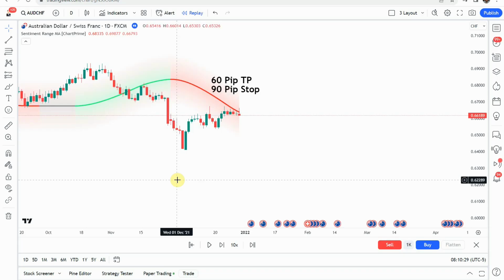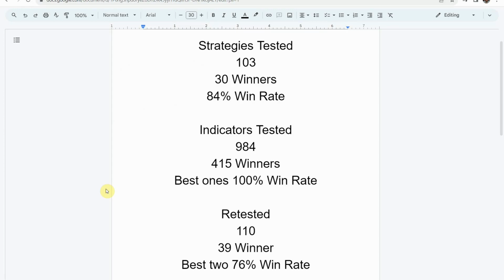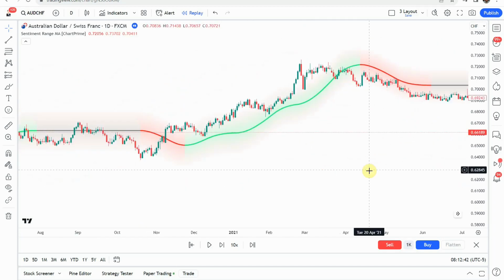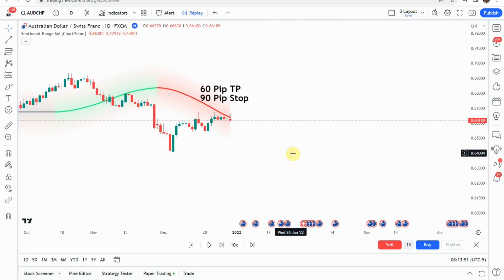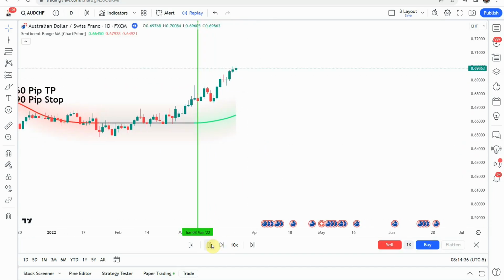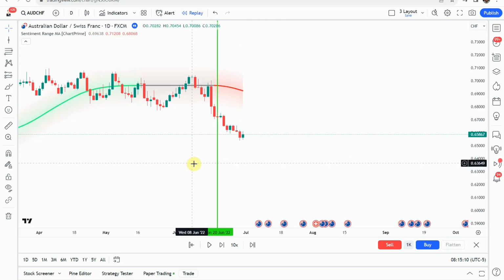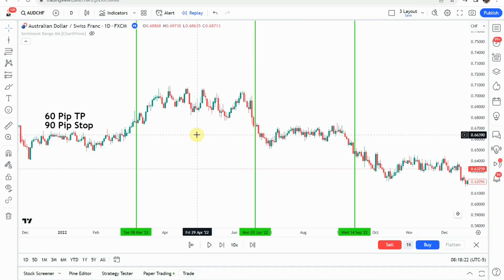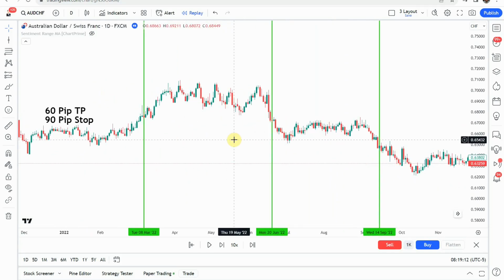BEST Moving Average Indicator on TradingView Gives PERFECT Signals?? Sentiment Range MA